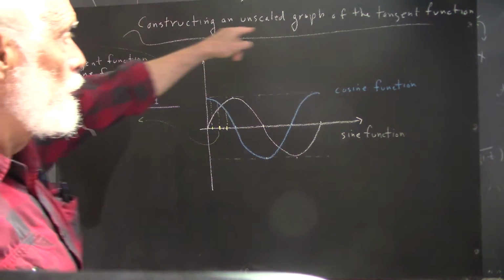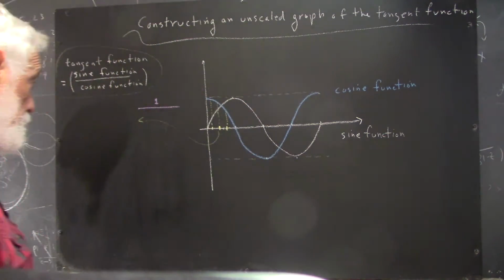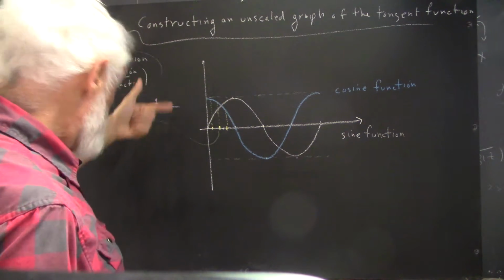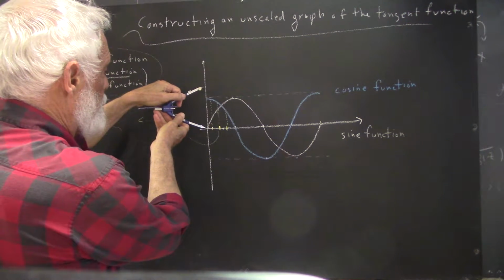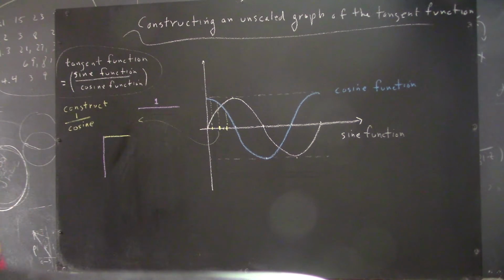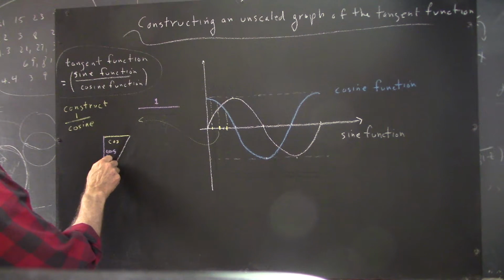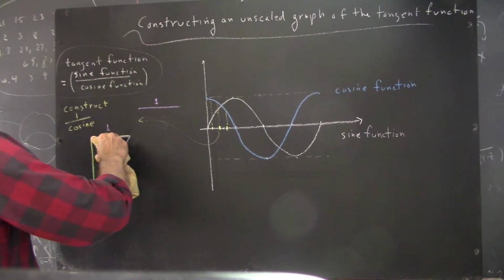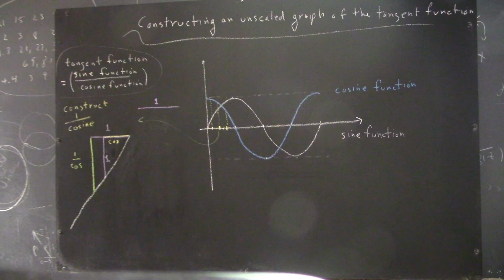dag mvi7238 subsequent constructing unlabeled tangent graph constructing reciprocal of cosine valu